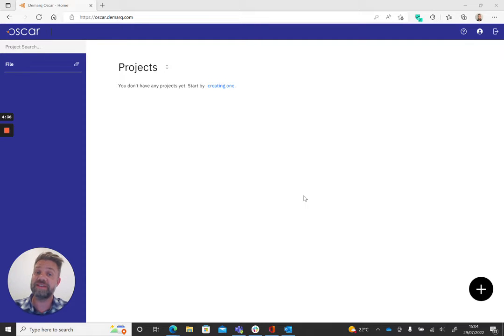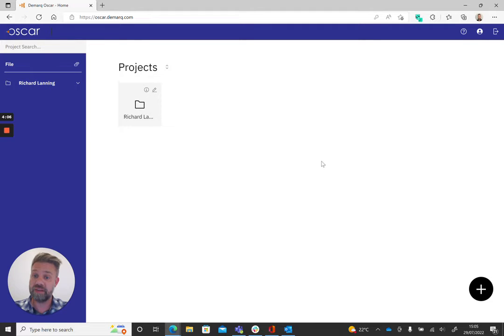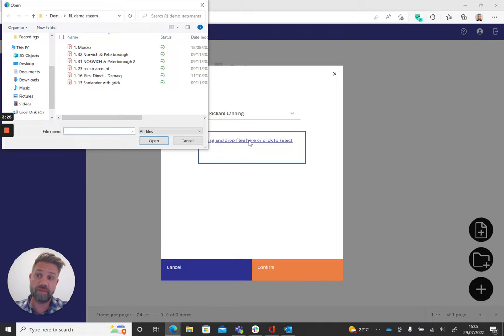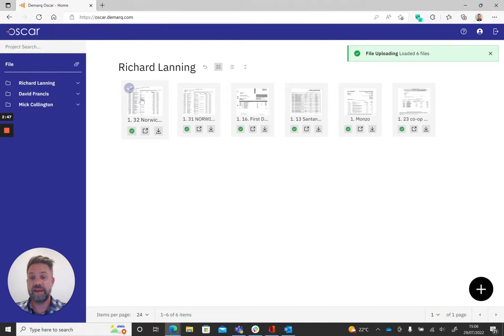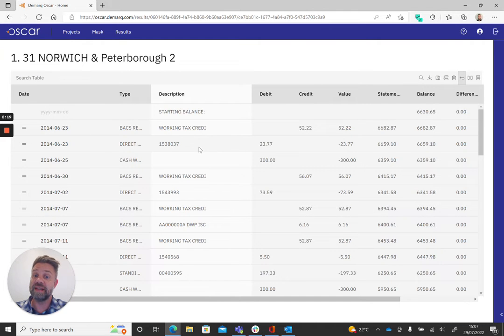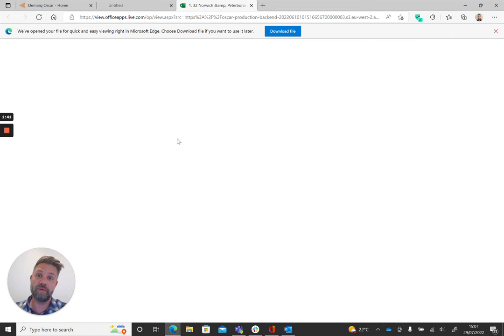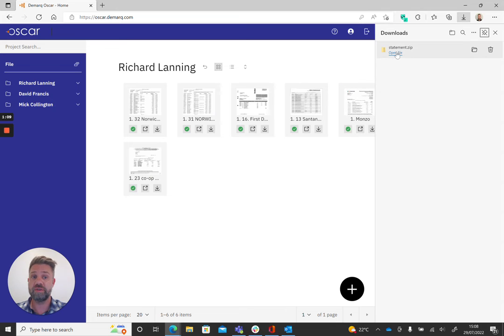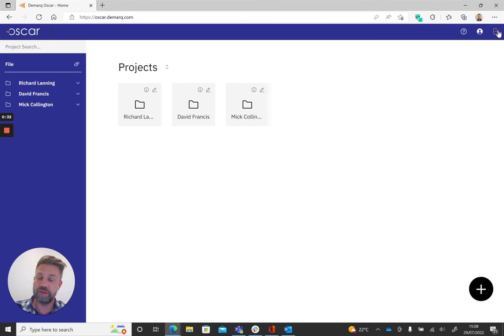Welcome to Oscar - making the most of your free trial/getting started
An end-to-end demo of Oscar, our data preparation solution for Forensic Accounting. This video details a typical workflow and how our users tell us they make the most of Oscar.
If you've just signed up for the free trial, or are using Oscar for the first time, this is a great place to start!
More features and functionality are demonstrated in other videos on the channel.